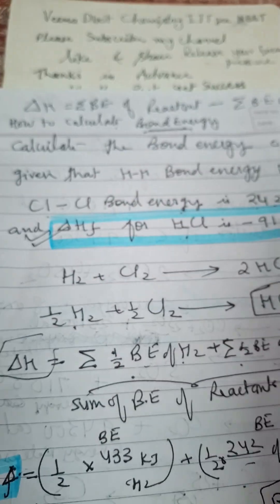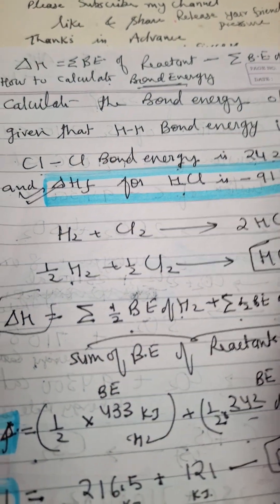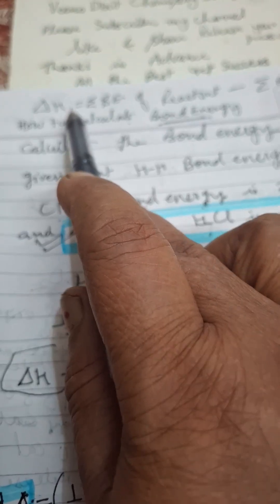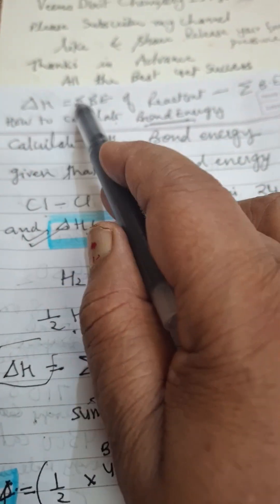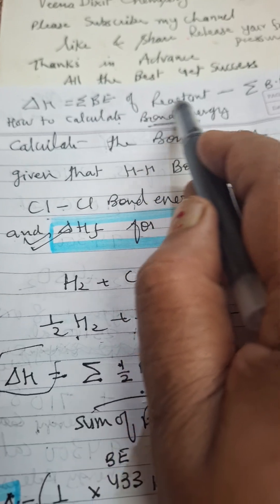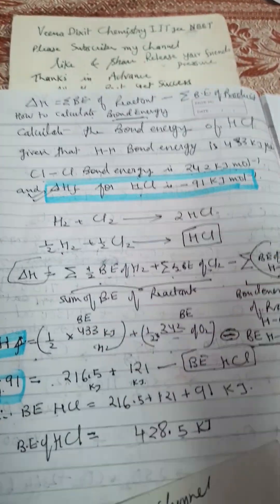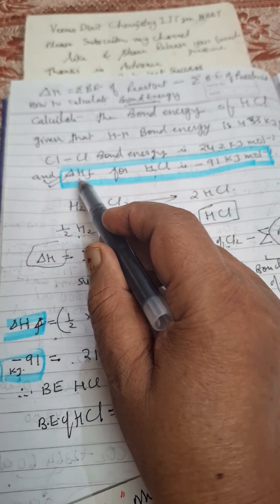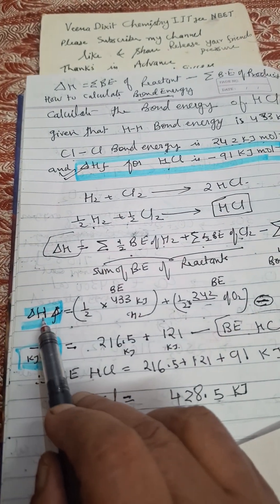BE of H-Cl ?BE of H2,Cl2 given ◇ Hf HCl given@Veena Dixit Chemistry IITjee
# Thermo12#Find BE of H--Cl?BE of H2,Cl2 given ◇ H* atomization given @ Veena
Dixit Chemistry IITjee